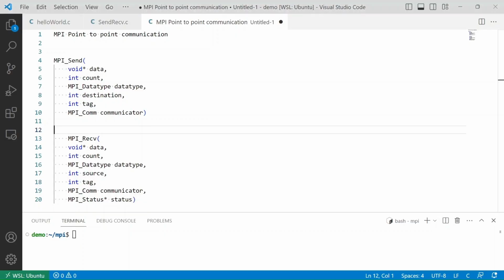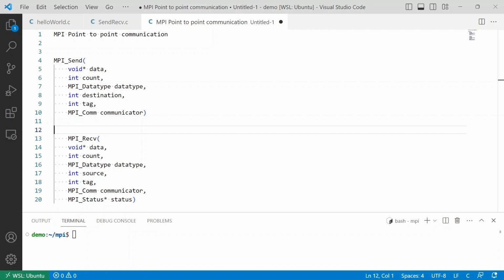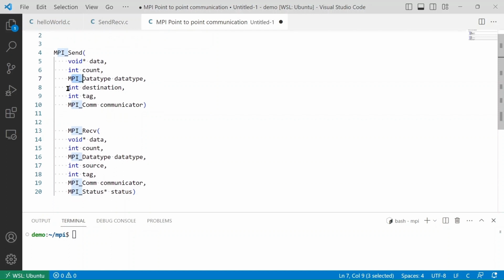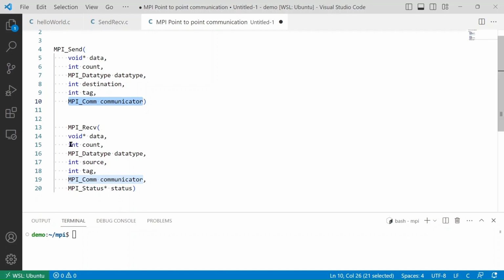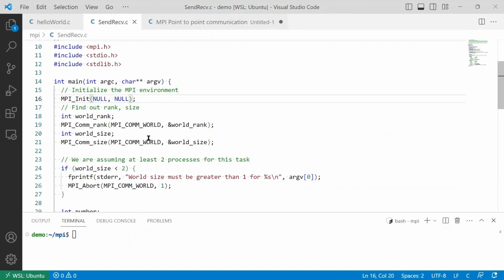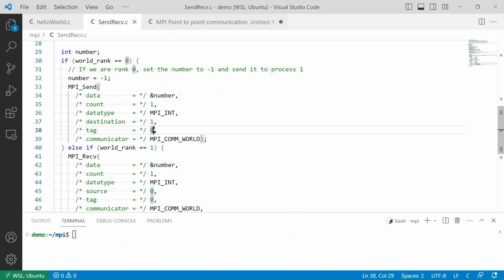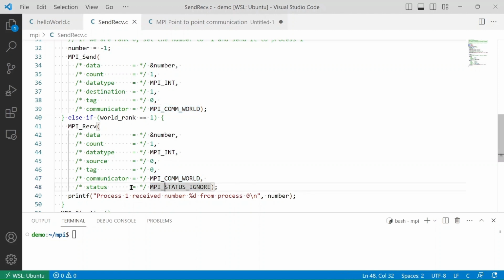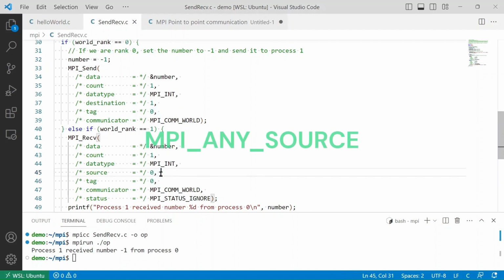MPI Send and MPI Receive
MPI Send and MPI Receive  point to point communication explanation with a code example.